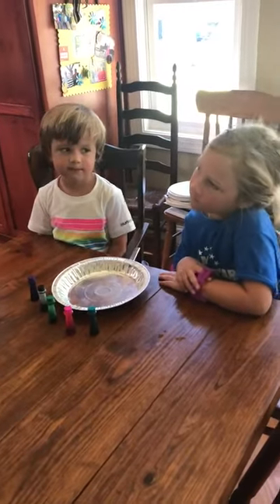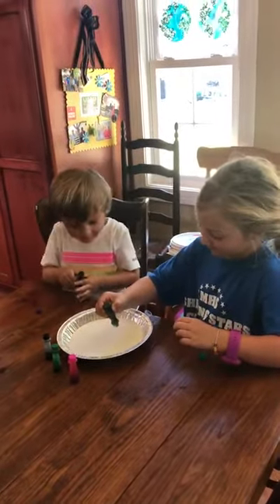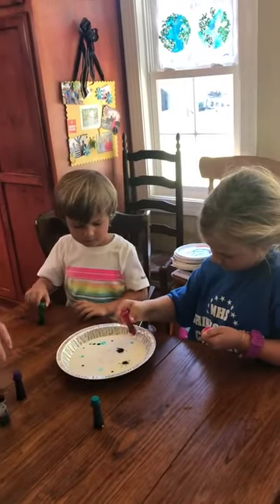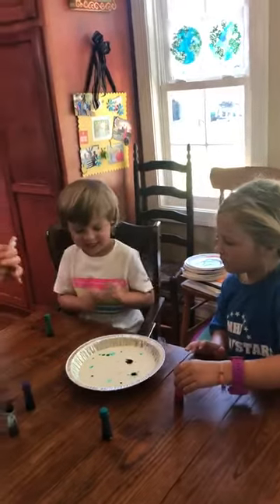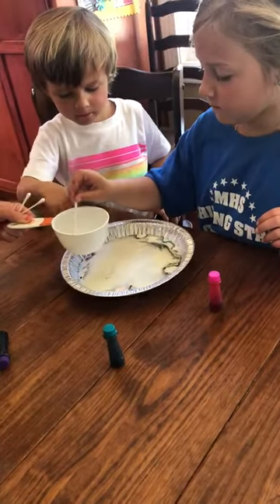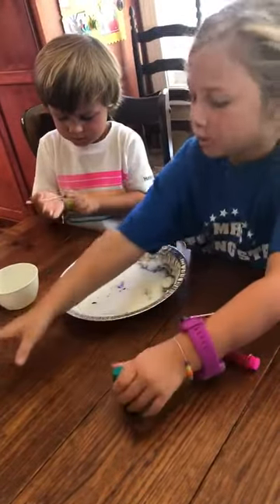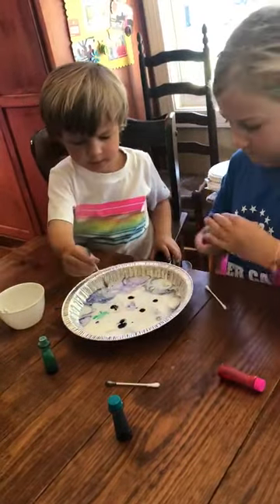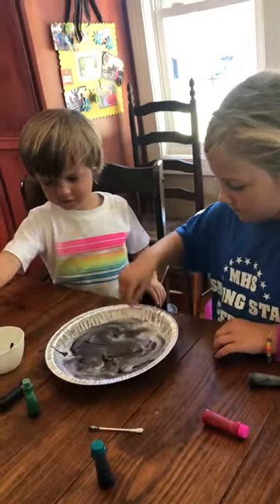Children’s church experiment 5/17